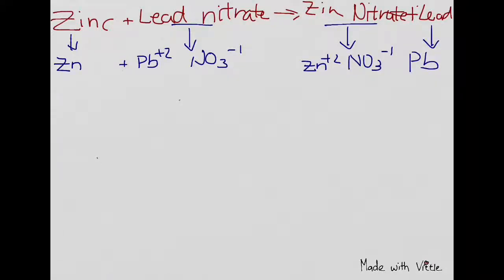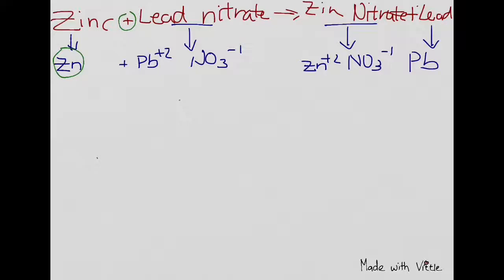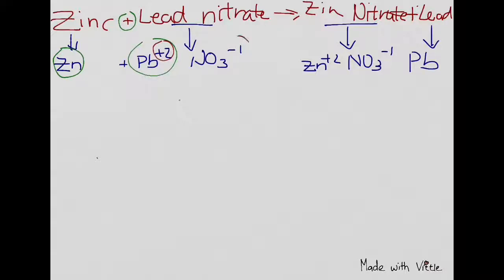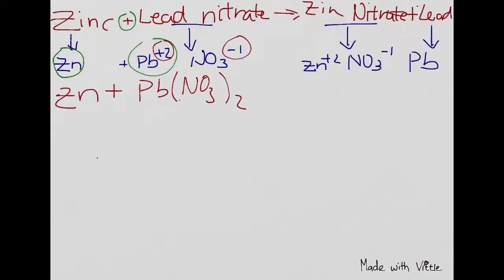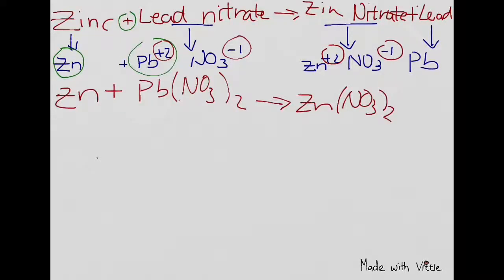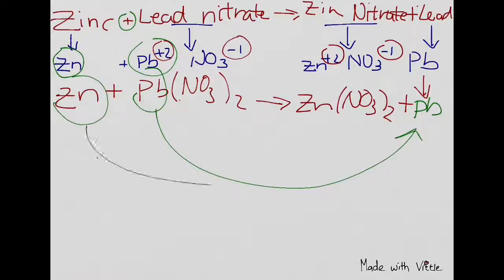My Movie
description